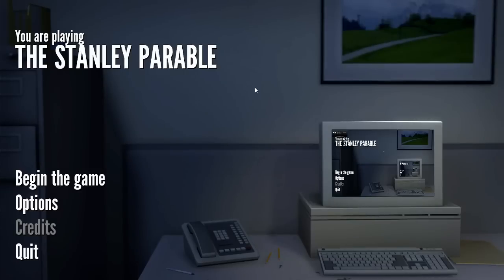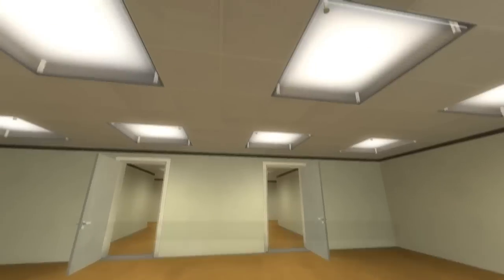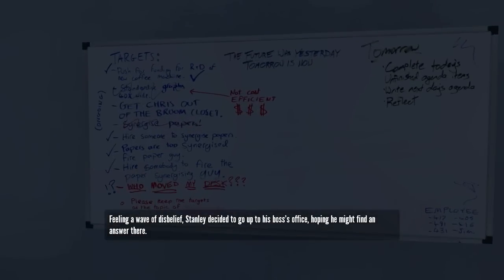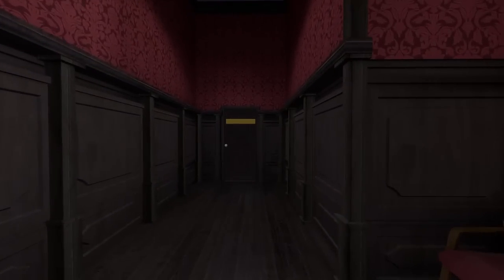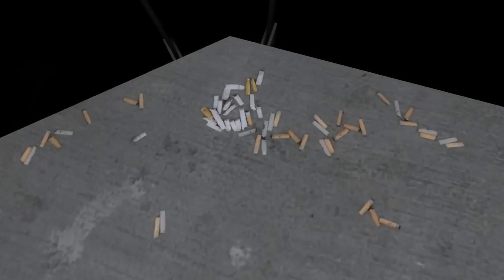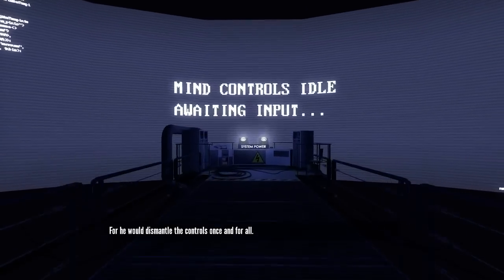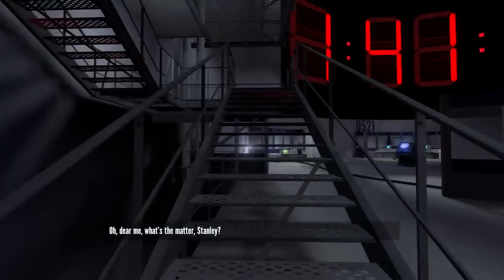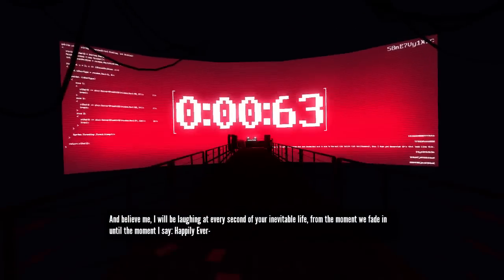Let's look at: The Stanley Parable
This is story about a man named Stanley. It includes spoilers of one of many of the end states that the game has.

I'm Flik and I produce at least one gaming related video on YouTube per day. If you enjoyed this video please give it a thumbs up or a comment as it helps me out a lot!